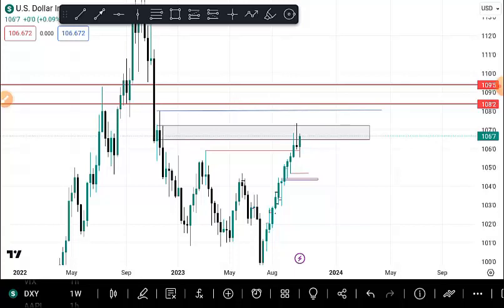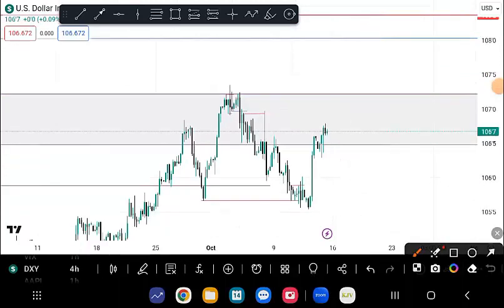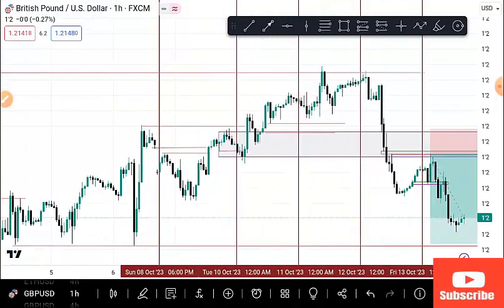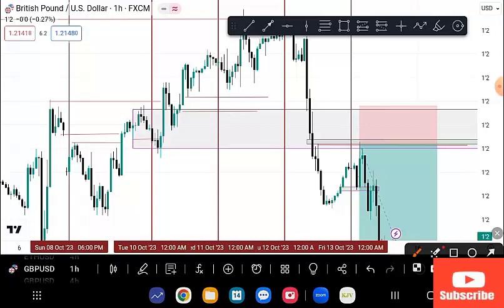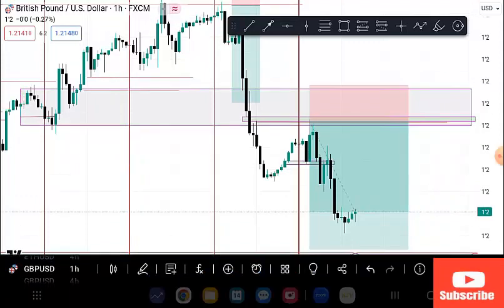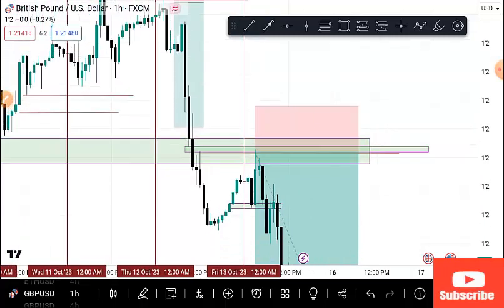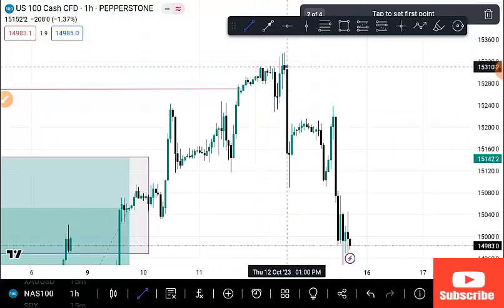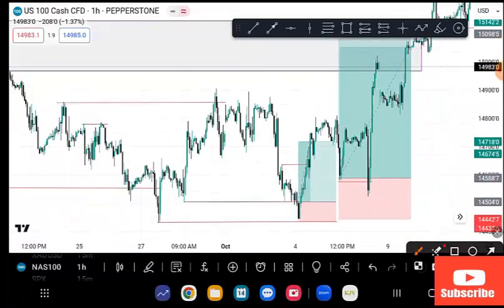Practical GBPUSD and NAS 100 Liquidity Entry + EOW(13/10/23)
This is a Practical Session of the Structure and Liquidity Entry Model thought in this Channel

My Hopes is that you Pick my Brain and Progress